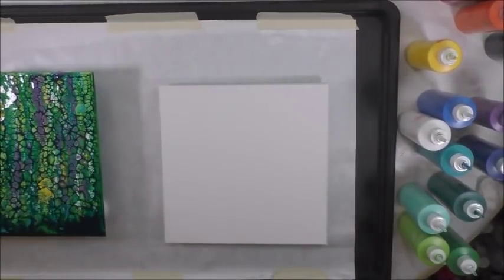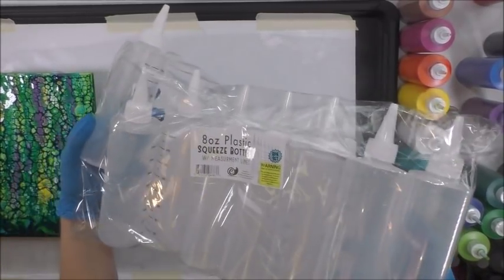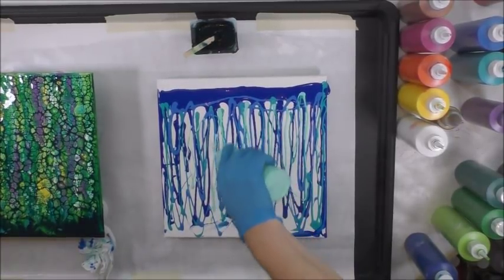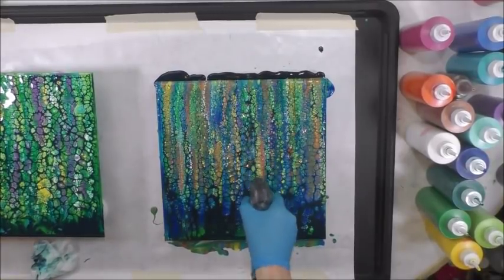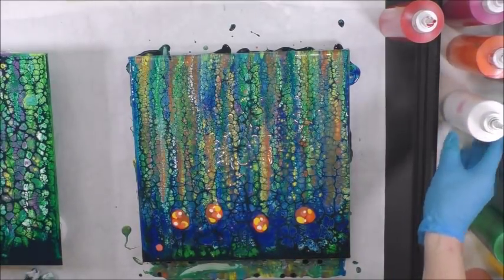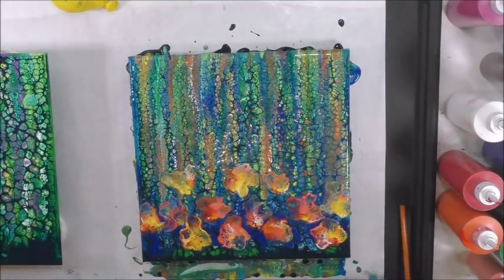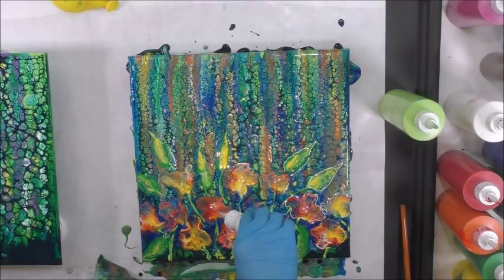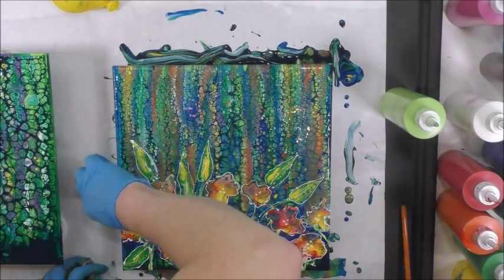DA103 FLORAL MENAGERIE Acrylic Swipe & Embellishing with Blooms Wet on Wet with Sandra Lett 110818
I used the following colors:  Self mixed Navy, Peacock Teal, Festive Green, Sour Apple, Titanium White, Desert Turquoise, Sweet Mint, Cadmium Yellow, Orange Flame, True Red, Ultra Blue deep, Bright Blue, Purple Rain, Extreme Sheen Copper, and Dazzling Metallics Rich Espresso. I mix all of my paints with a 1:1 ratio of paint to Owatrol.  I did not add any water.   I add a drop of silicone (treadmill lubricant) to each ounce of paint mixture, excluding white.  I always seal my art after it has dried a minimum of 72 hours with multiple coats of High Gloss Varnish using a sponge brush.  **Tip**  I store my sponge brush in a sealed Ziploc between coats and do not rinse it so it does not deteriorate the sponge.  This will store safely for at least a week.